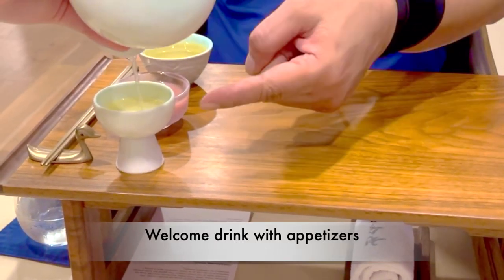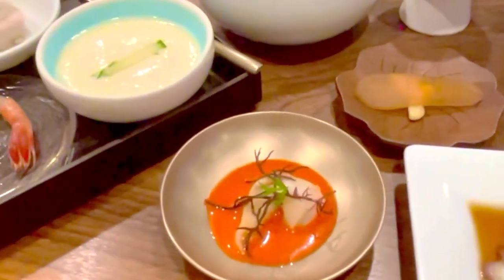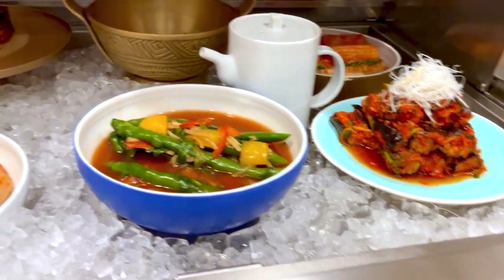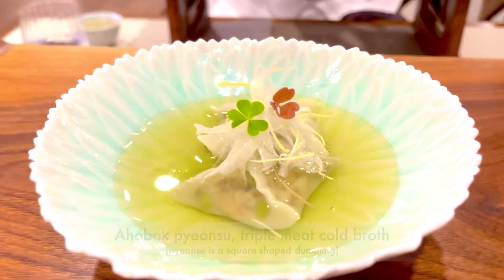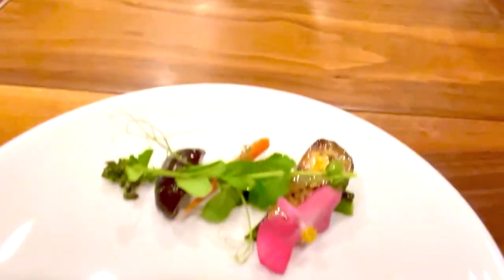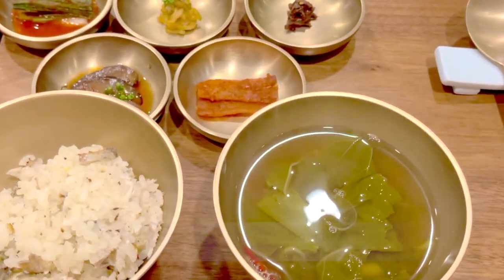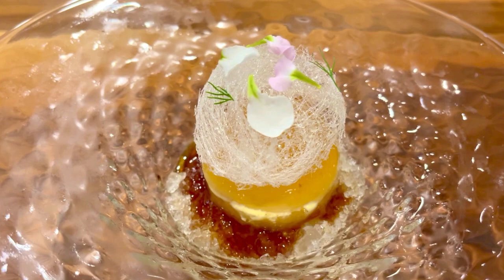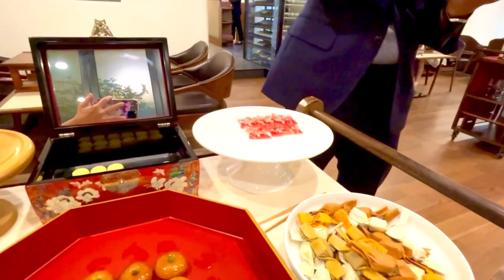KwanSookSoo | Famous Michelin ⭐️⭐️ Restaurant Seoul | Amazing Flavors of Korean Cuisine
We are having dinner at KwanSookSoo, a Michelin 2 star restaurant in Seoul, S Korea.

KwanSookSoo is a 2 michelin star restaurant that blends modern day luxurious ingredients with traditional ones to create an exceptional Korean dining experience.

Come join us for this amazing food journey!

Downloading the video and secondary editing are prohibited